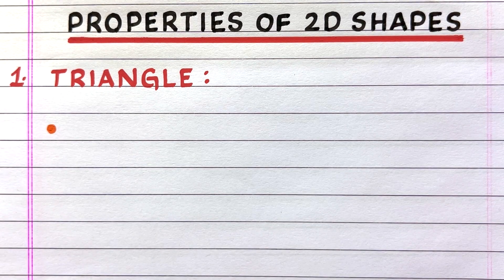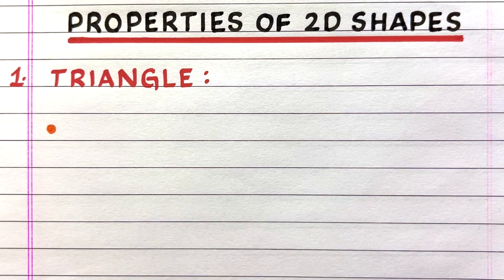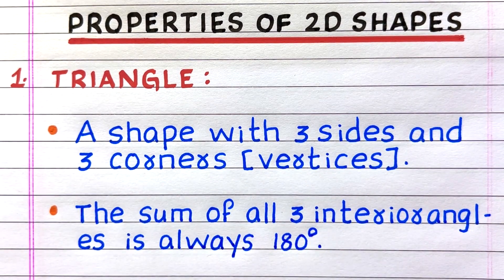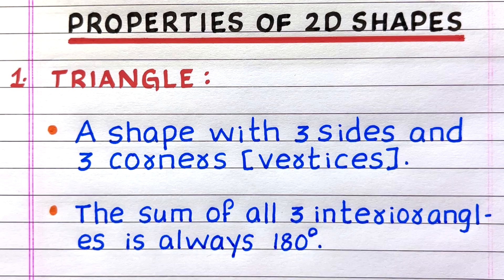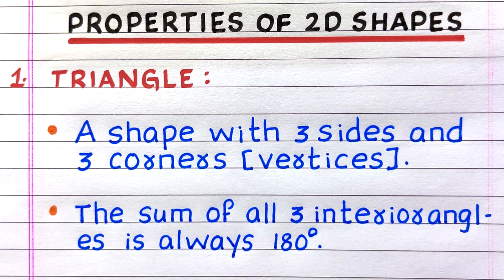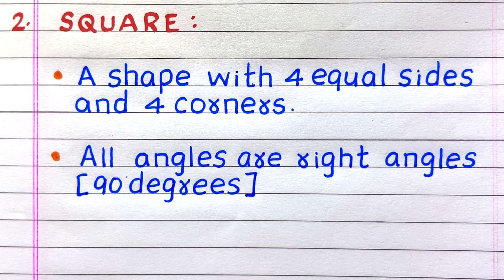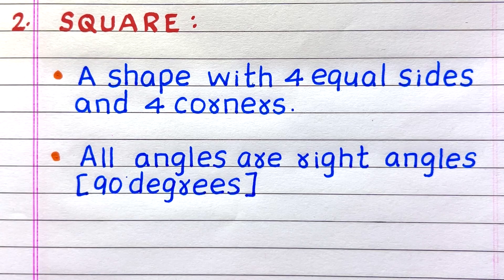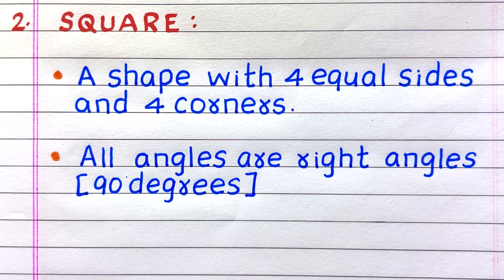Properties of 2D Shapes | Triangle | Square | Circle | Rectangle | Pentagon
Would you like to have a few sentences on the properties of 2d shapes?  If yes, you have come to the right place!
This video provides properties of 2d shapes of triangle, circle, rectangle, square and pentagon in English.  It will help you gain knowledge and awareness about the topic.

properties of 2d shapes